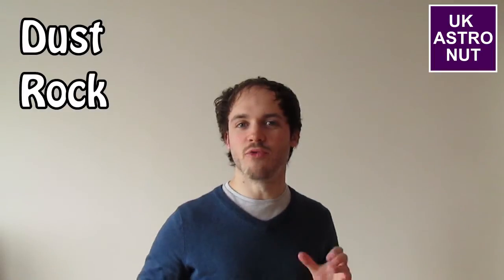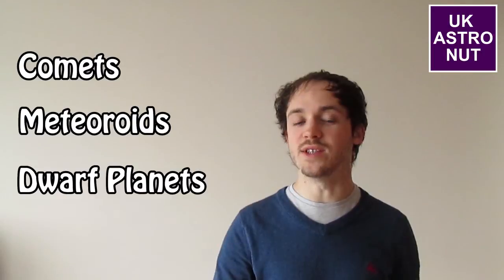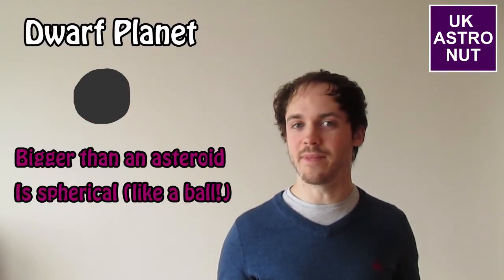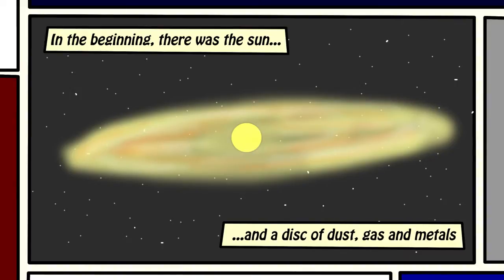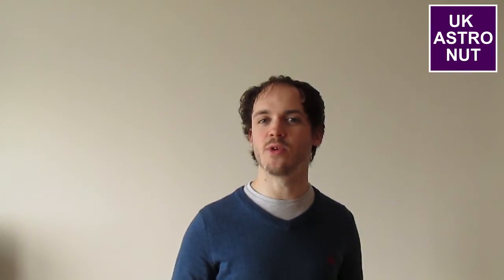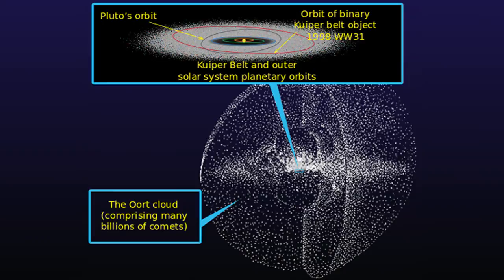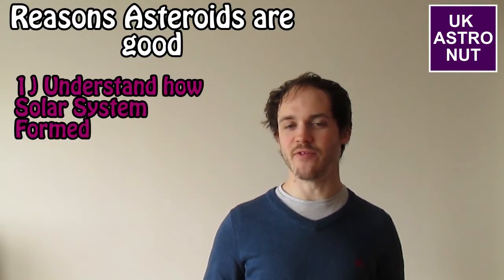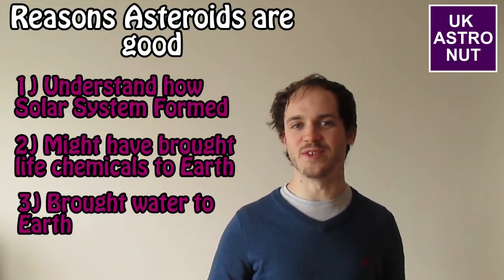What are Asteroids?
Asteroids have a bit of a bad reputations after wiping out the dinosaurs, but they're not all bad. In fact they can be really useful in understanding how the Solar System formed and they may have even brought the basic elements of life to Earth! But what are asteroids, where do they come from and what are the good and bad things about them?

Image Credits:
"Triceratops AMNH 01" by Michael Gray from Wantagh NY, USA - Triceratops at Museum of Natural History.